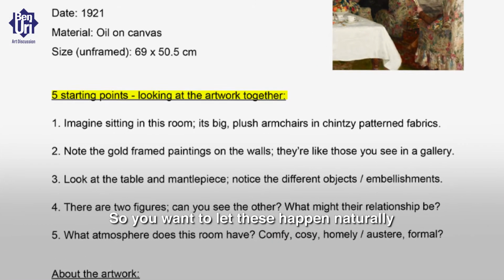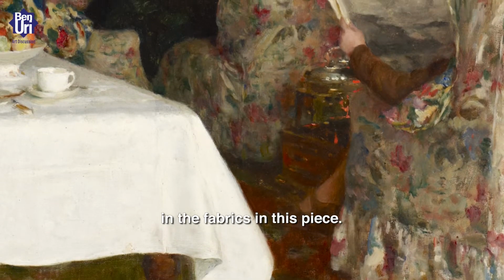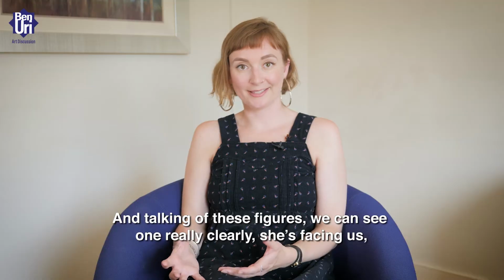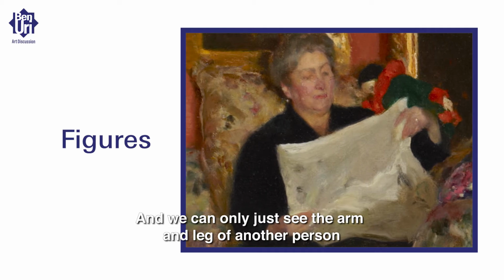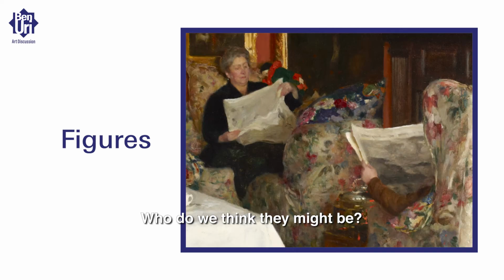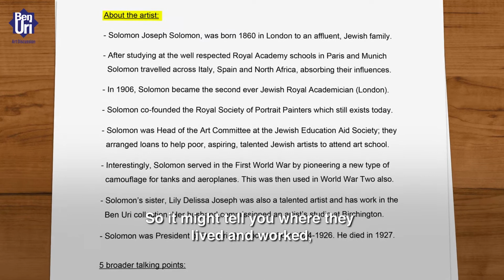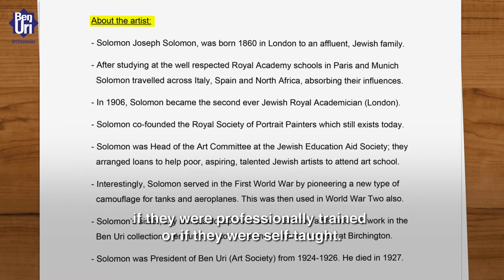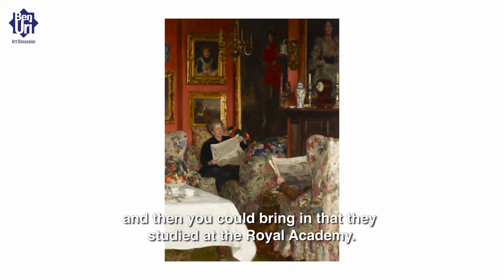BUAH: Art discussion: tutorial (eng subtitles)